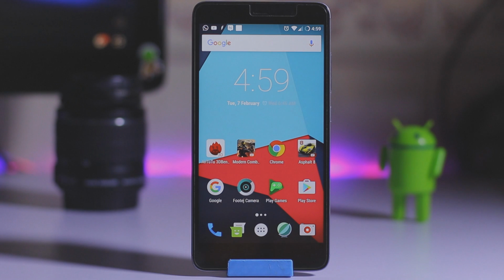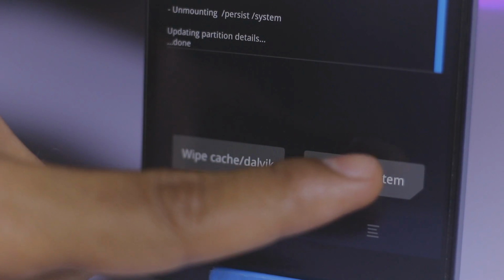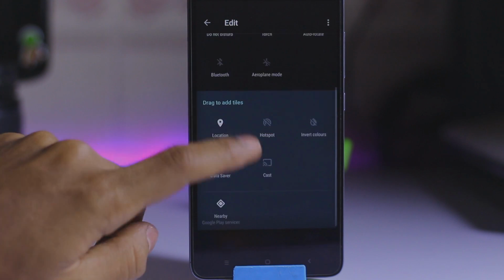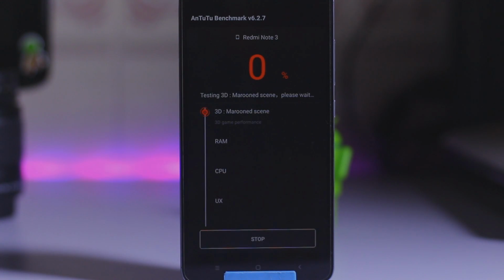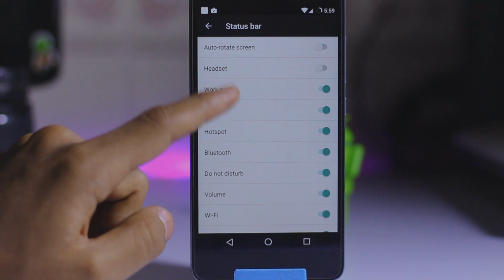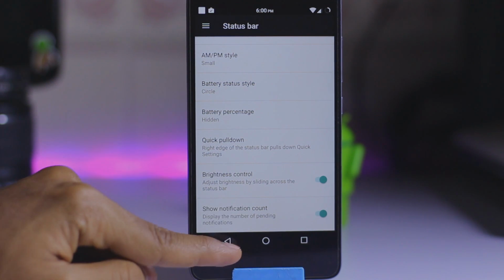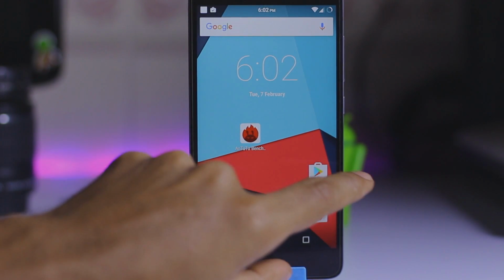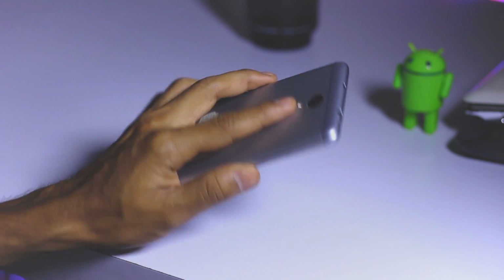Official Lineage 14.1 On Redmi Note 3 Features+Benchmark New Build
this is the official lineage os build for Redmi note 3 (kenzo)

Camera: Canon 700D
Lens :50mm EF 1.8 STM
Tripod : ROKINON/SP
Editing: Sony Vegas pro 13/Adobe Premiere Pro cc

NOTE : All content used is copyright to MasterTech14,